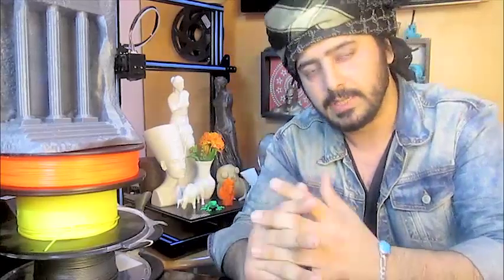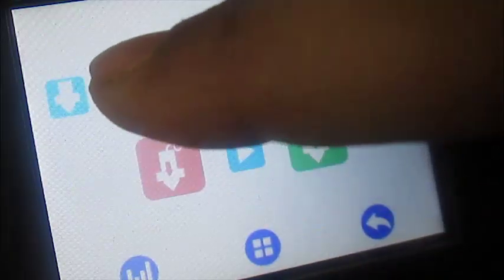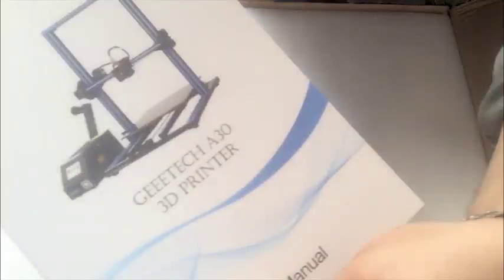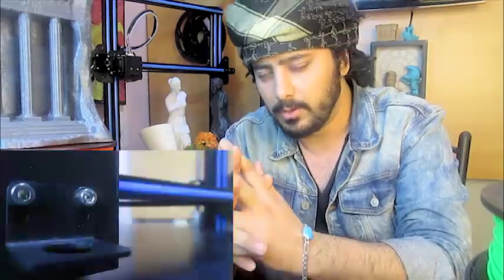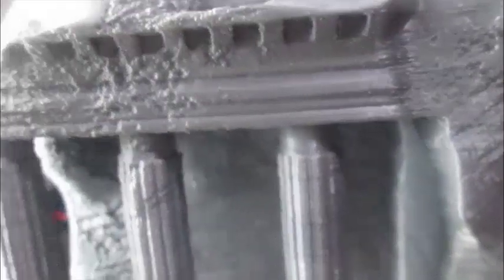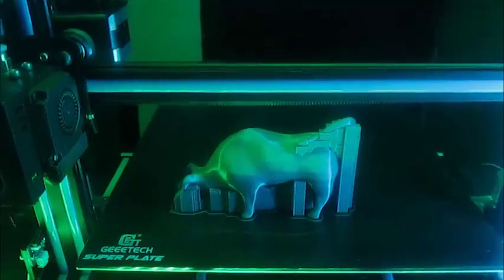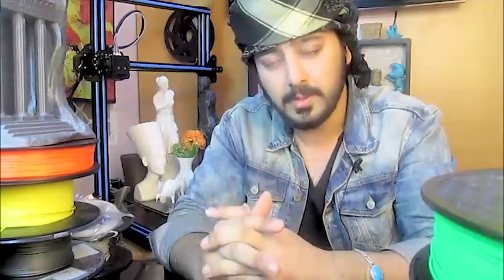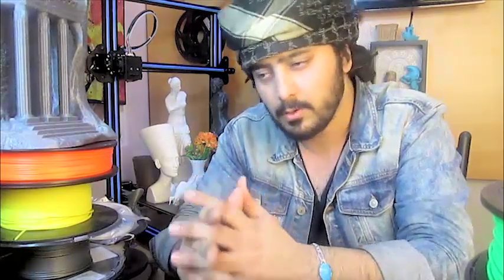Geeetech A30 3D Printer Review | Best 3D Printer 2018!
This is my Review of Geeetech's A30 3D Printer, which had basically got all the advantages of a Cr-10s with the price tag of a Cr-10. The print Volume is huge (320 X 320 X 420)mm Along with a Heated bed, Filament Detector, Auto bed Level support (+$10) ,Wifi Module support (+$20). I have shared my honest opinion about my experience while i was testing this 3d printer rigorously over the coarse of almost a month of Non-Stop 3d printing challenges. It is the best 3d printer under $500 for sure. It easily joins the line up of coveted "my first 3d printer" / affordable & cheap 3d printers.

I was very impressed with the over all experience & the performance this printer was able to show off with such extreme use.

Finally a 3D Printer that can be said as the Best 3D Printer under $500 range out there in the market. This is not just a physical replica of a Cr-10s, but to some extent, i think it surpass the performance of it too.

Geeetech Source Code (A30 is based on GTM32, with STM32F103 as its core chip):